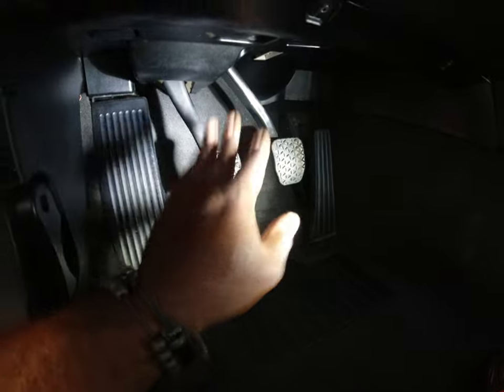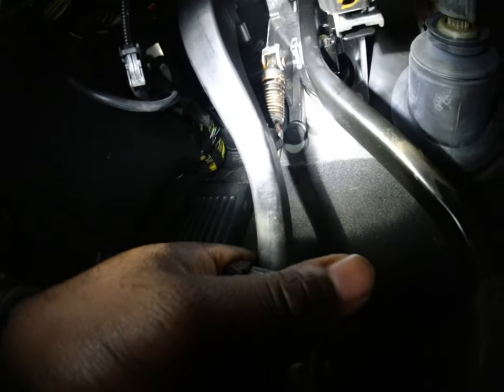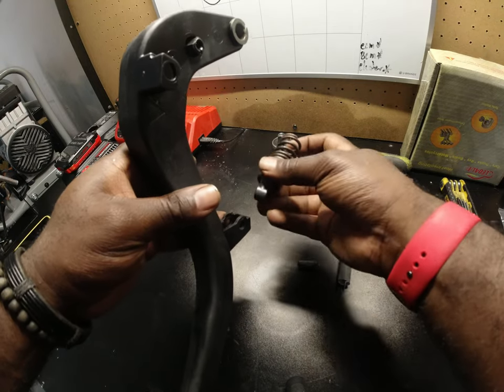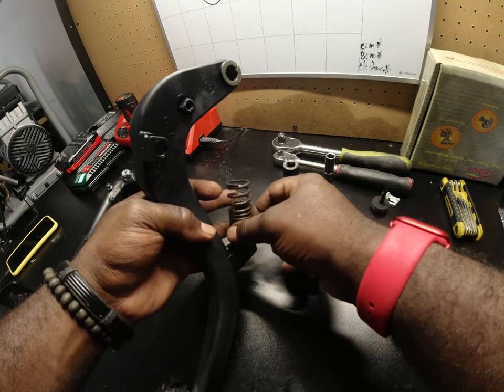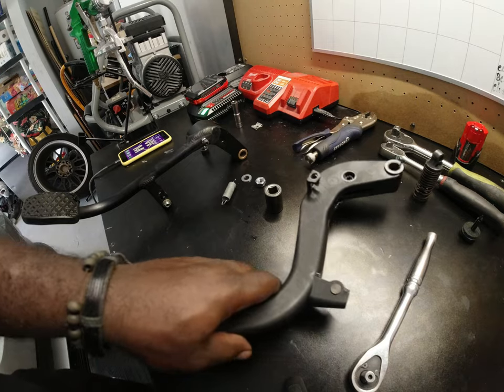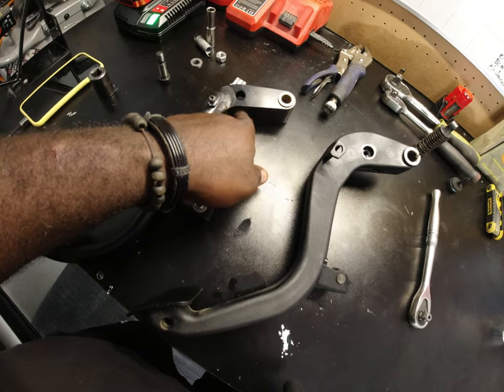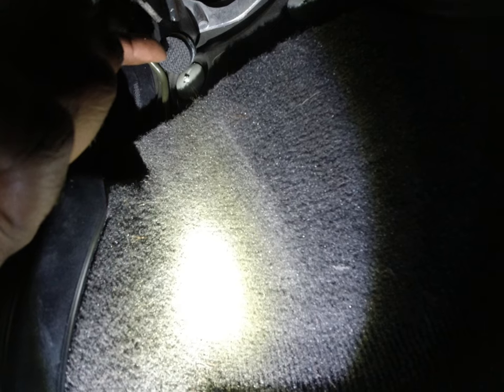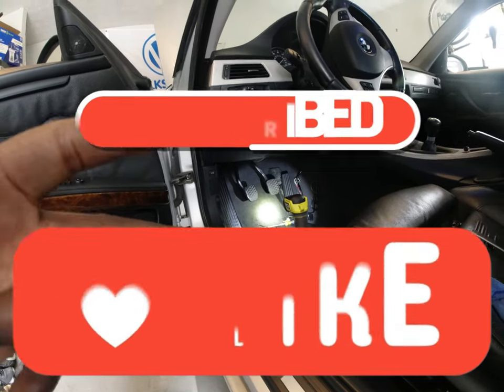UCP| BMW E92 335i | CLUTCH PEDAL UPGRADE